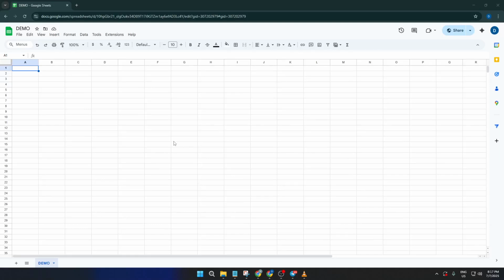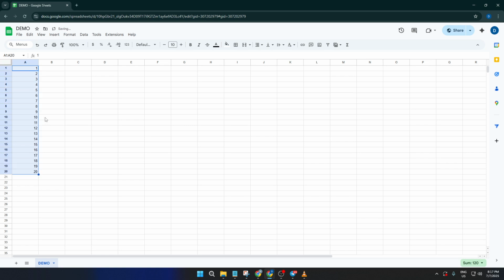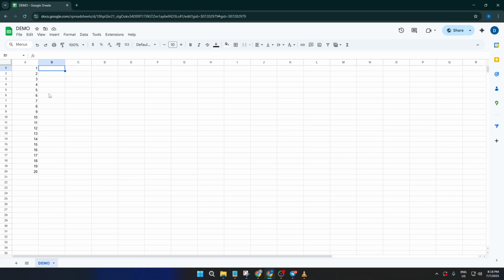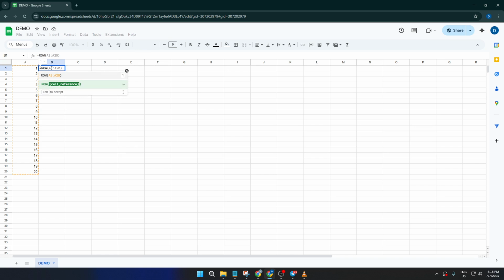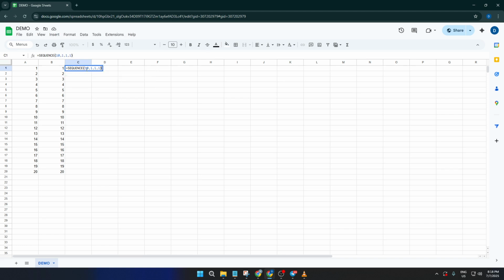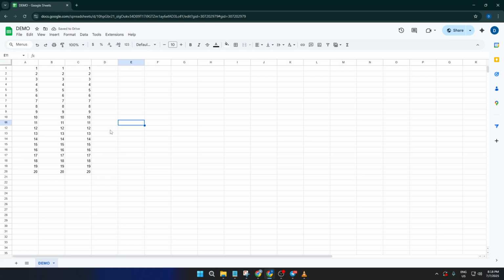How to Create a Sequence in Google Sheets [In 3 steps]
Want to create a sequence of numbers or dates in Google Sheets? In this tutorial, you'll learn how to generate sequences automatically using simple formulas and built-in spreadsheet tools.

In this video, you'll learn how to:

✅ Create a sequence in Google Sheets
✅ Use the SEQUENCE function
✅ Generate sequential numbers
✅ Create date sequences
✅ Apply sequences to multiple cells

To create a sequence in Google Sheets, use the SEQUENCE function to automatically generate a series of numbers in rows or columns. You can also use the fill handle to continue a pattern or create a sequence of dates.